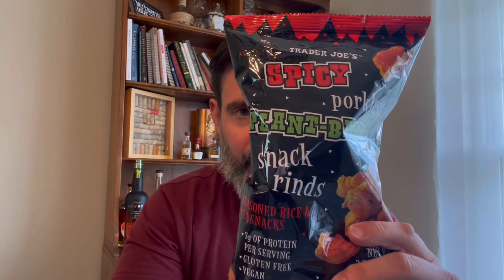Trader Joe’s Spicy Porkless Plant-Based Snack Rinds